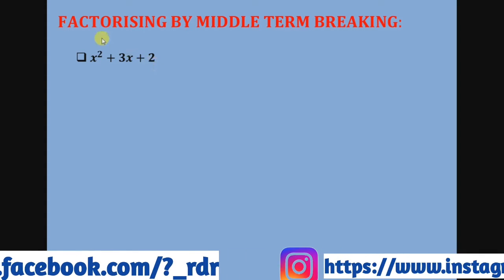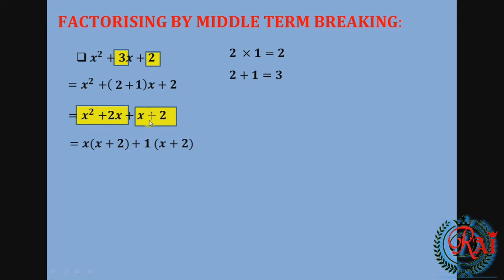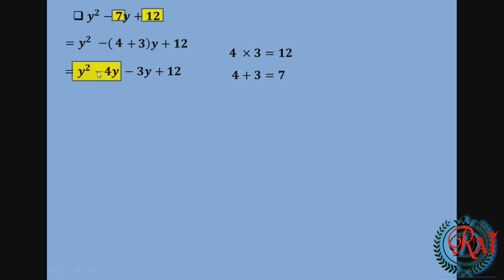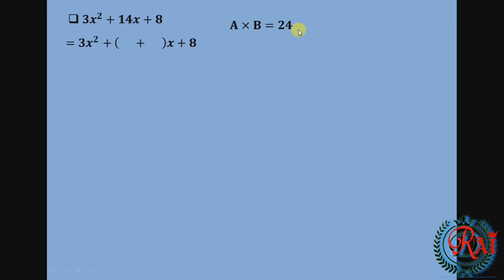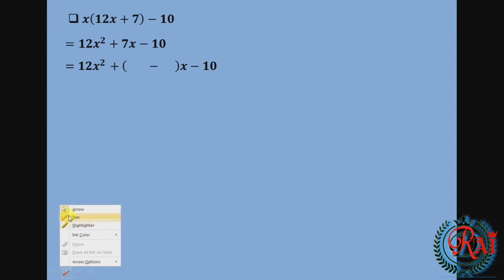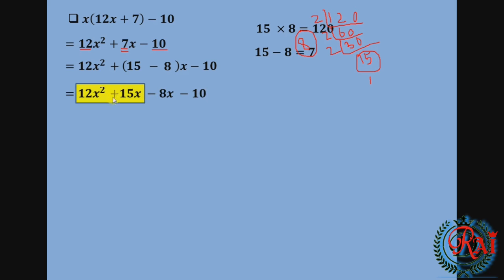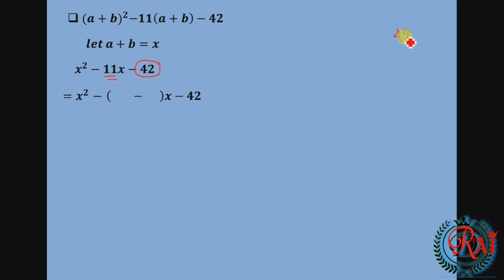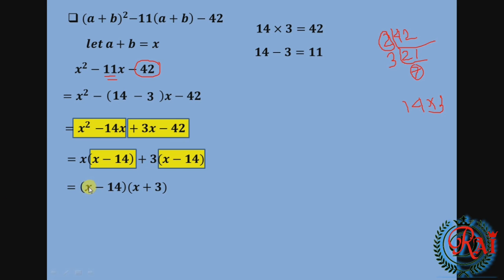FACTORISATION/PART IV/CLASS VIII